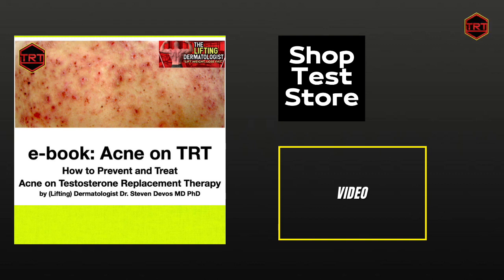How Temperatures Affect Testosterone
Advanced clinical practitioner Felix Hay discusses Testosterone Storage Temperature, how to properly store testosterone, how long does T keep or last (shelf life), and he talks about his personal experience with T crystallization! Do you need to refrigerate your cypionate or enanthate?
👉 ➜Links:
💉 ➜Visit the ShopTestStore for your supplements (like Zinc, Selenium, Vitamin D3+K2 combination), 29G 1ml insulin syringes, desinfection alcohol pads, 10ml glass vials (Transfer testosterone from 1ml glass ampoules into a 10ml vial), MicroNeedling Derma Rollers, Derma Stamp, and much more